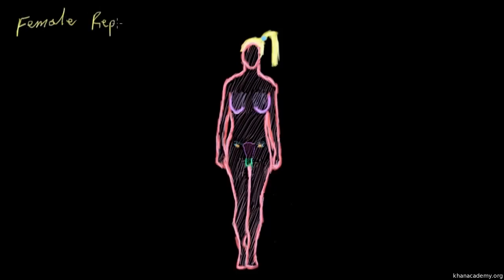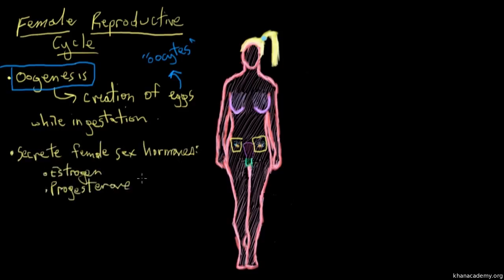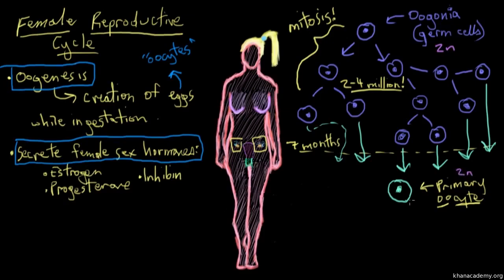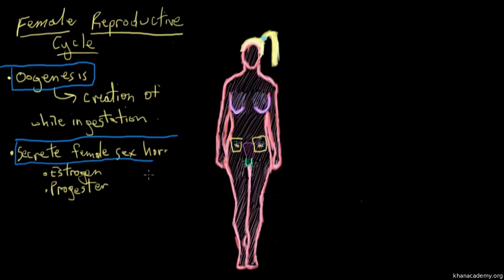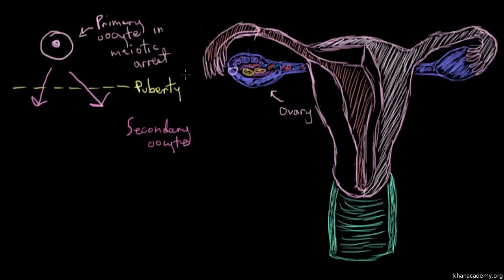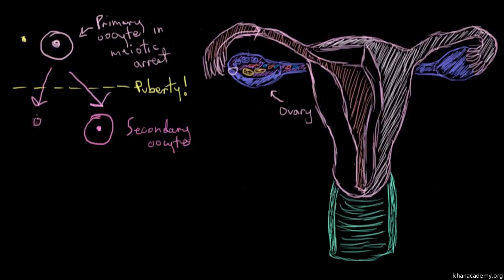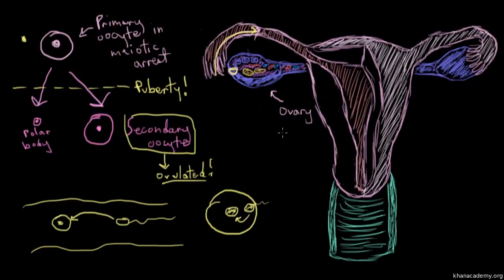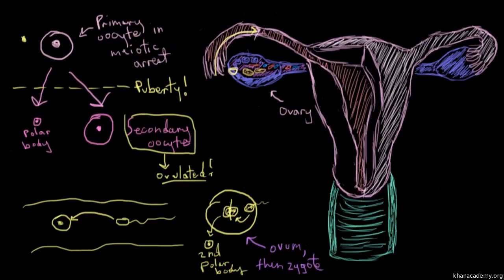Female Reproductive Cycle